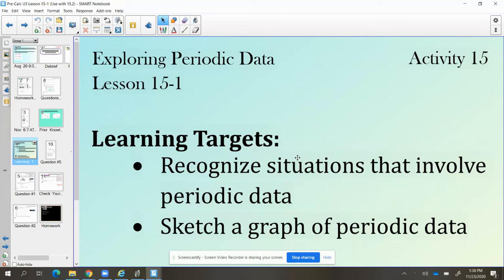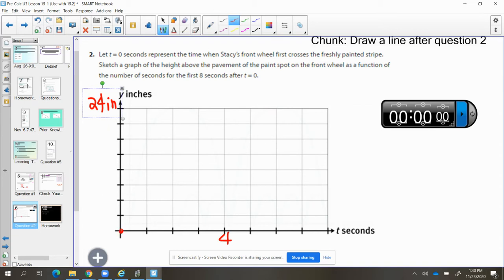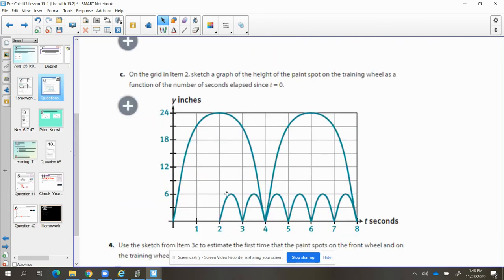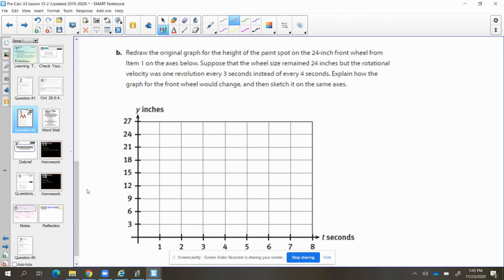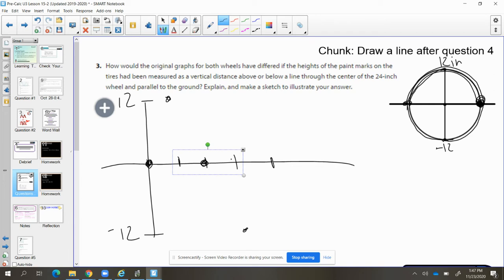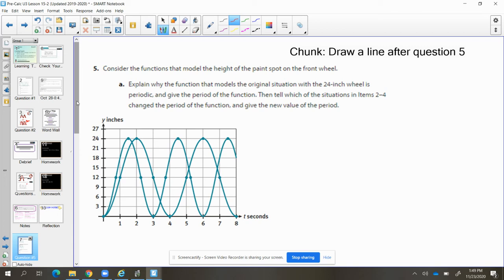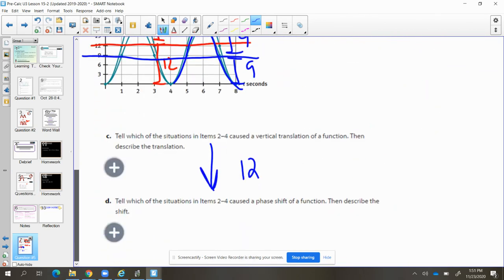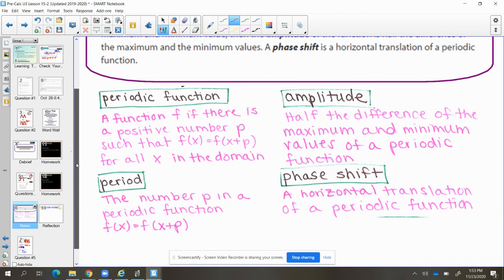HPC Lessons 15.1-15.2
Looks into a real-life example of a periodic function (Stacy pedaling on her bike) and identifying key features such as amplitude and period of the function based on the graph.